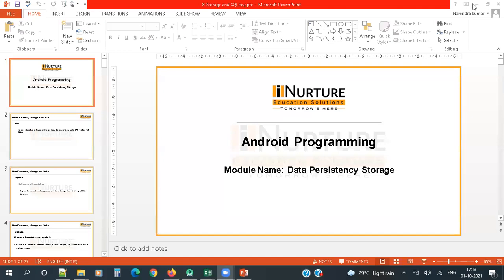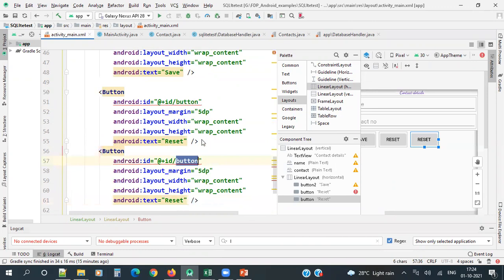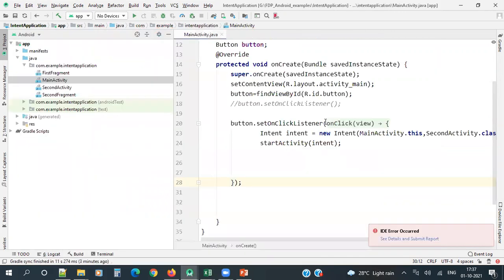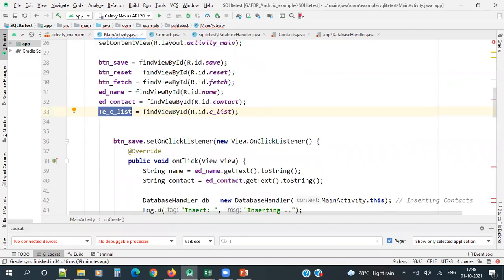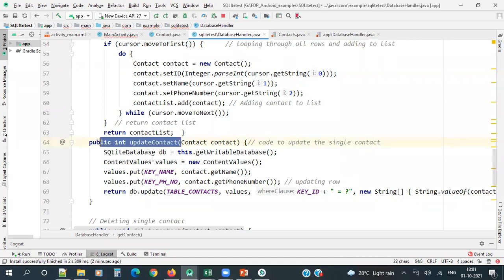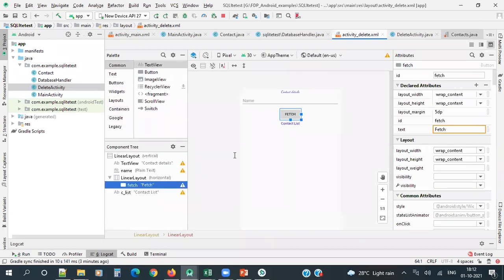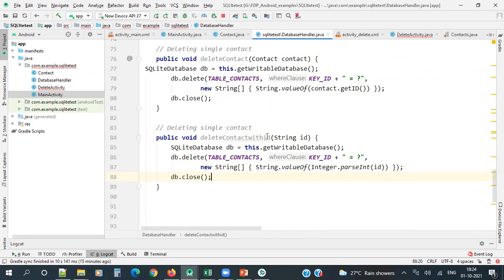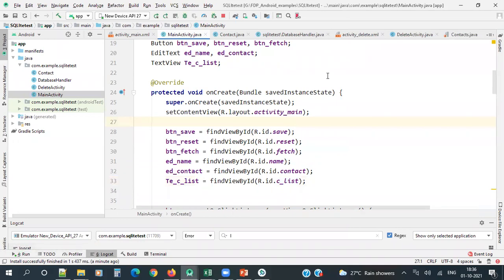Android studio session 6